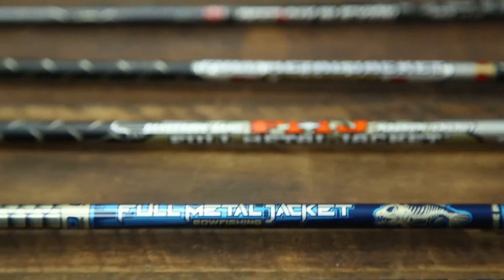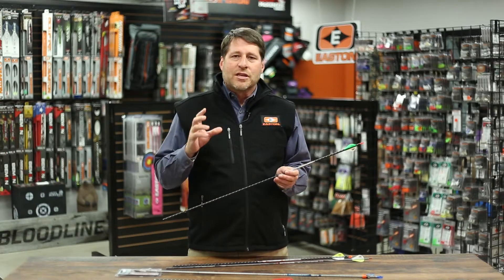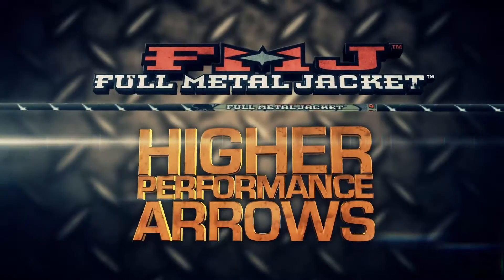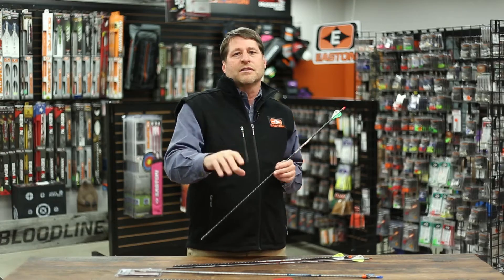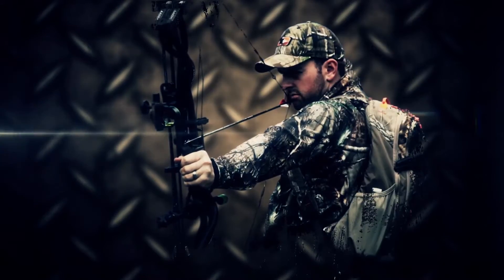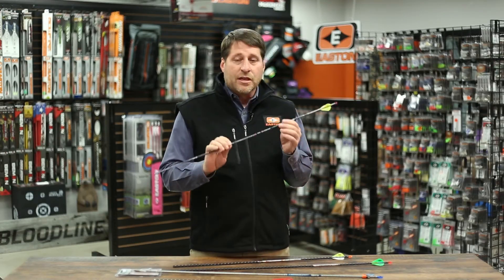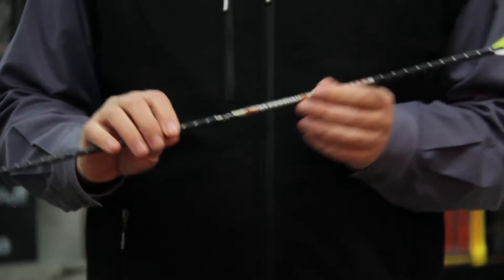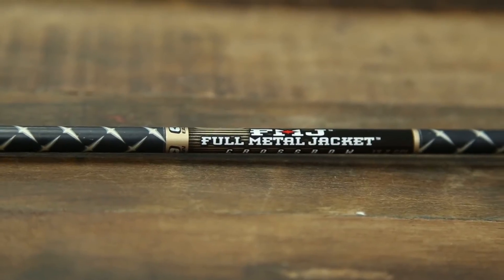Easton Archery Experts - FMJ Basics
Choose FMJ for devastating pass-throughs and generous blood trails.

With a tough carbon-fiber core and resilient alloy skin, Easton’s Full Metal Jacket technology has become legend for incredible strength and bone crushing performance with target-specification tolerances and precision. The Deep Six compatible FMJ is capable of total passthroughs on any game on the planet, and together with an easy target pull and unprecedented durability, is the choice of bowhunters around the world. Also available in Lost Camo option and FMJ Dangerous Game – designed for the world’s toughest animals.